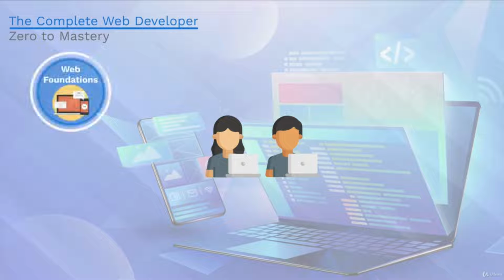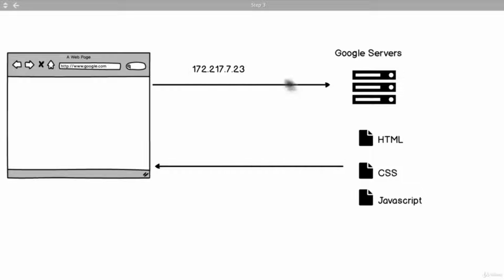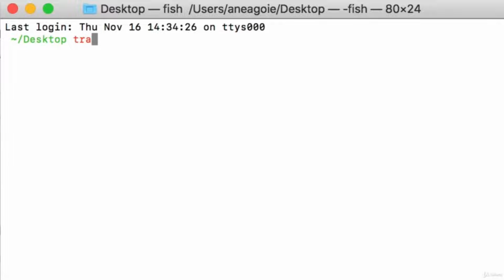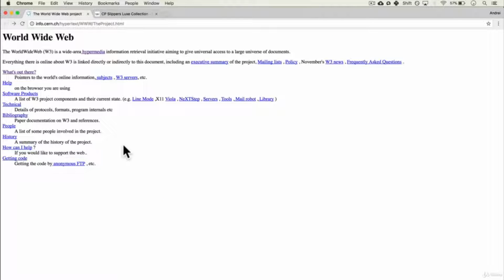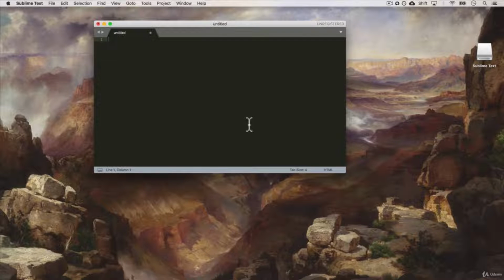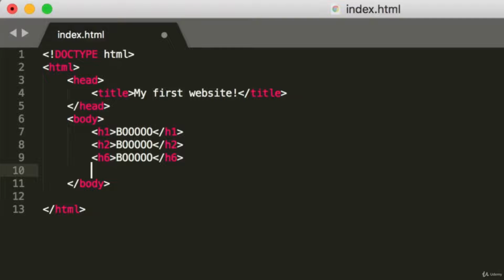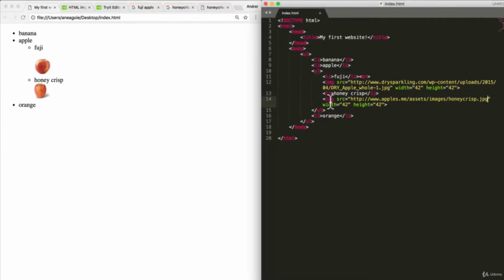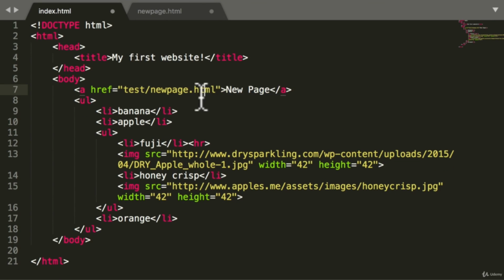300$ udemy web development courses completely FREE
Web development is the work involved in developing a website for the Internet (World Wide Web) or an intranet (a private network).[1] Web development can range from developing a simple single static page of plain text to complex web applications, electronic businesses, and social network services. A more comprehensive list of tasks to which Web development commonly refers may include Web engineering, Web design, Web content development, client liaison, client-side/server-side scripting, Web server and network security configuration, and e-commerce development.

Among Web professionals, "web development" usually refers to the main non-design aspects of building Web sites: writing markup and coding.[2] Web development may use content management systems (CMS) to make content changes easier and available with basic technical skills.

For larger organizations and businesses, Web development teams can consist of hundreds of people (Web developers) and follow standard methods like Agile methodologies while developing Web sites. Smaller organizations may only require a single permanent or contracting developer, or secondary assignment to related job positions such as a graphic designer or information systems technician. Web development may be a collaborative effort between departments rather than the domain of a designated department. There are three kinds of Web developer specialization: front-end developer, back-end developer, and full-stack developer.[3] Front-end developers are responsible for behavior and visuals that run in the user browser, while back-end developers deal with the servers. Since the commercialization of the Web with Tim Berners-Lee[4] developing the World Wide Web at CERN, the industry has boomed and has become one of the most used technologies ever.

Here are 300$ udemy web development courses completely FREE